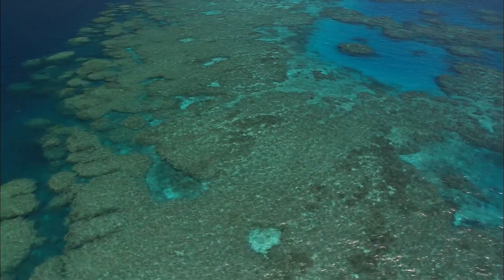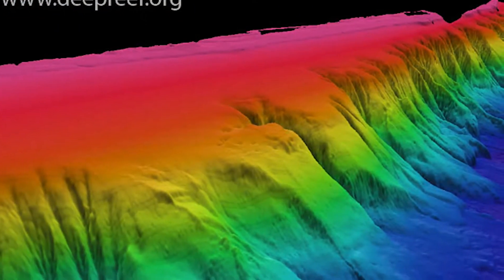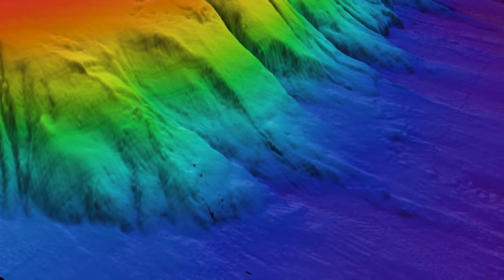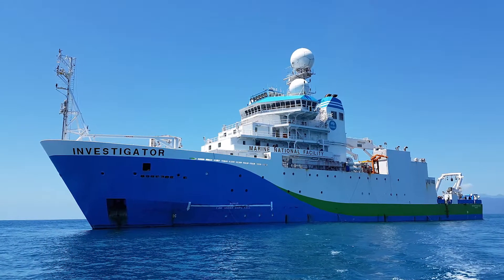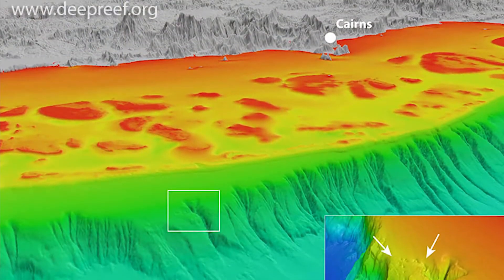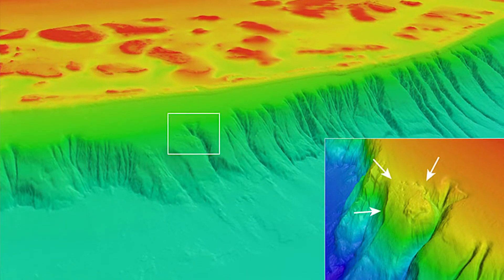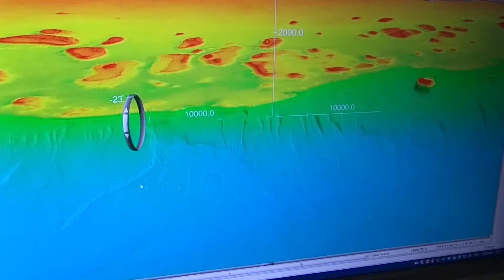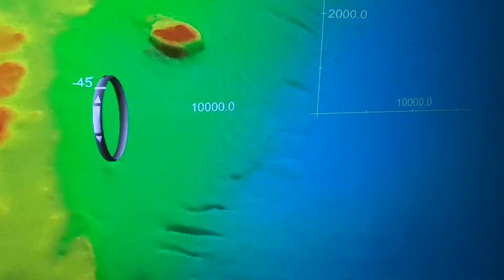Great Barrier Reef Submarine Canyons and Landslides Part 1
Did you know that around the margins of the Great Barrier Reef are submarine canyons that form some of the largest undersea structures on earth? There's also underwater landslides that stretch over 20km in length. Find out more with Dr Robin Beaman a Marine Geologist from James Cook University who has been mapping the deeper sections of the Great Barrier Reef.